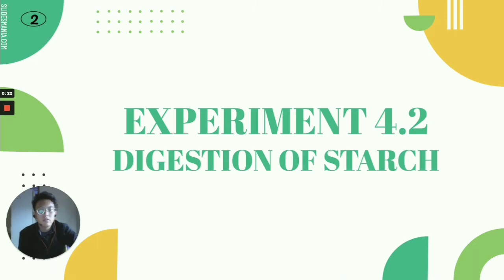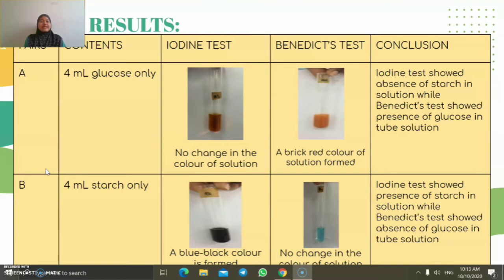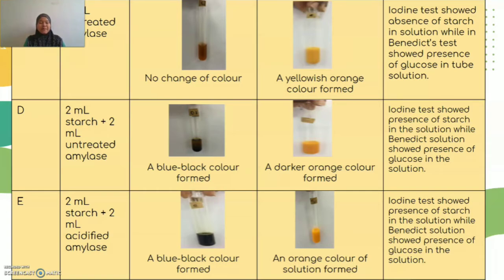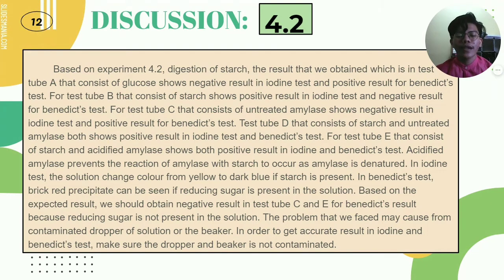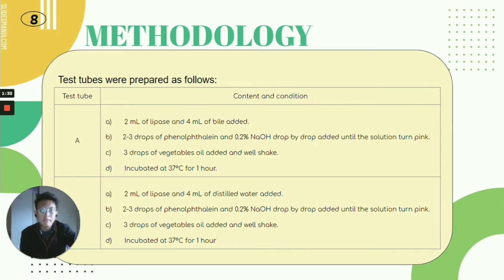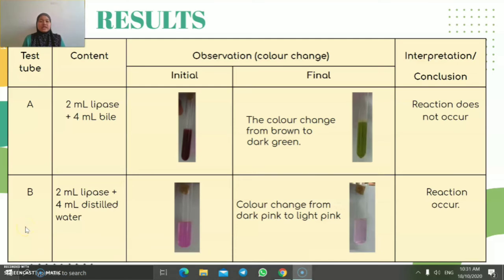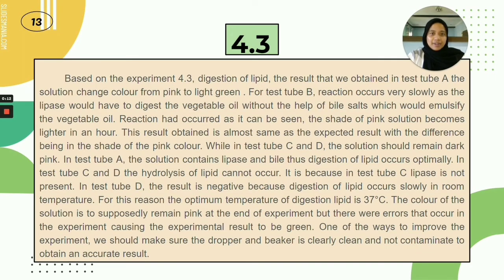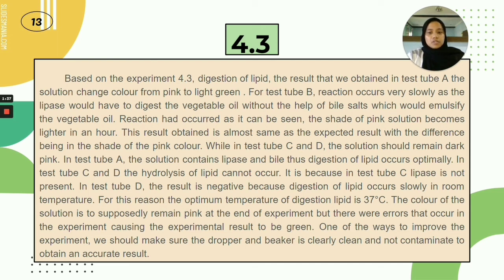VIDEO PRACTICAL LAB 4:DIGESTION OF STARCH AND LIPID